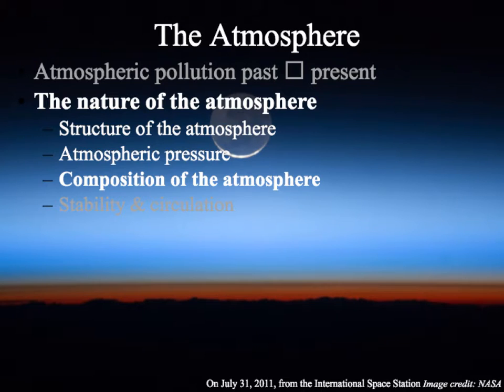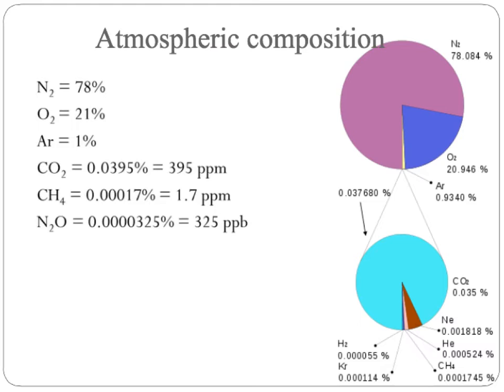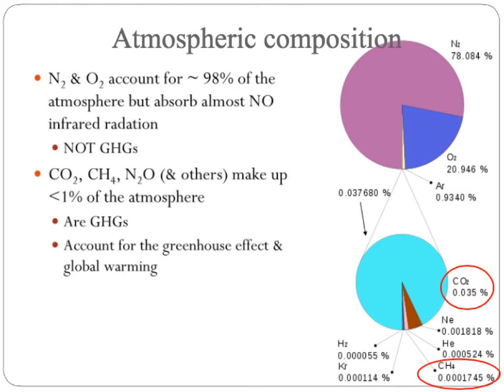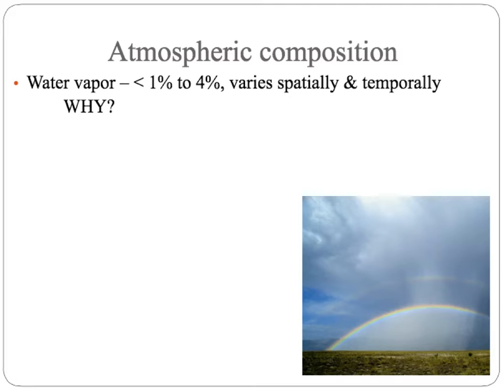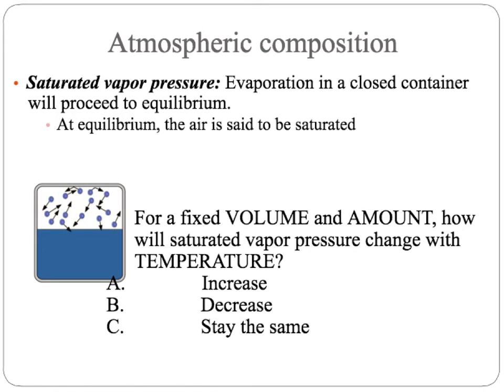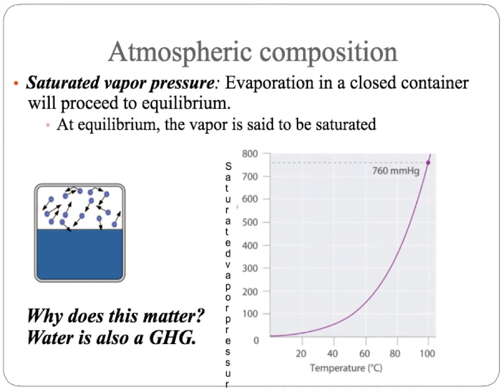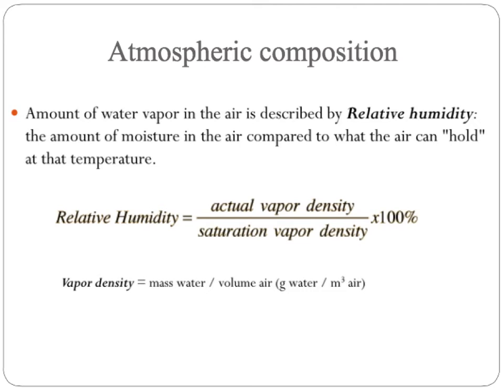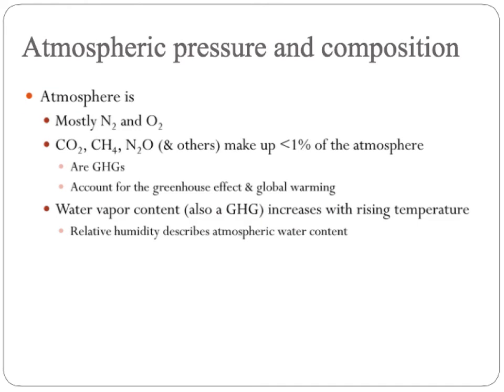Pre-lecture atmospheric composition